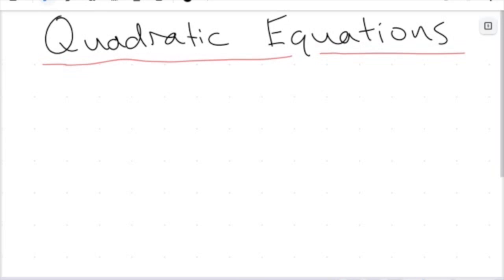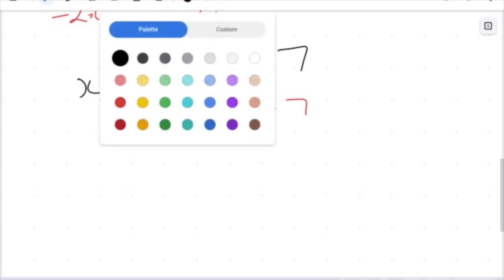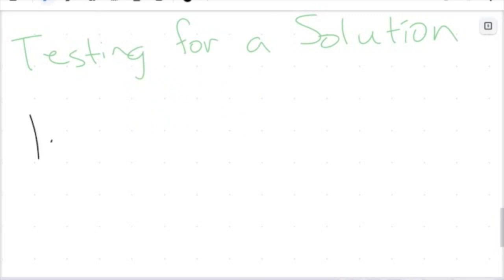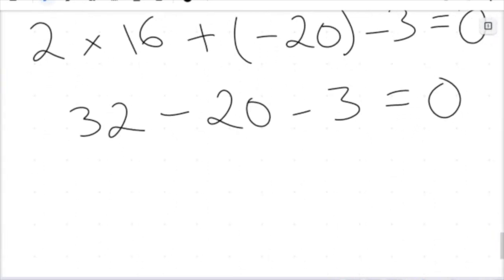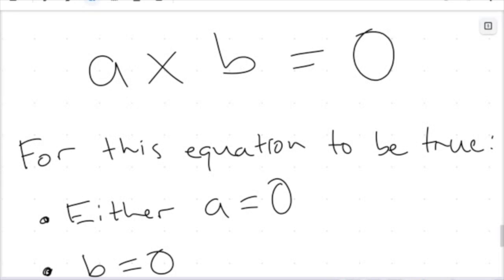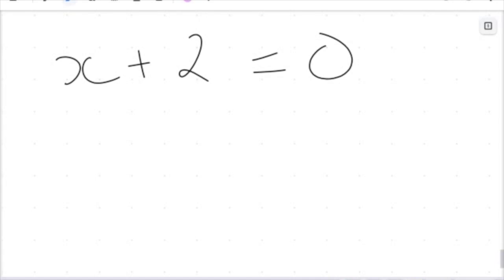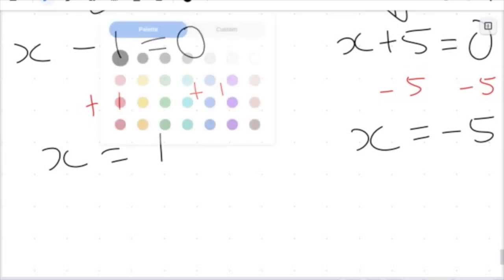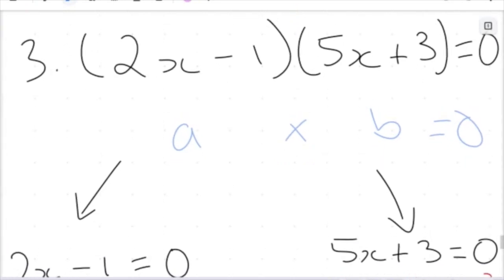Quadratic Equations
In this video we will introduce the standard form of quadratic equations and using the null factor law to find solutions to these forms of equations.